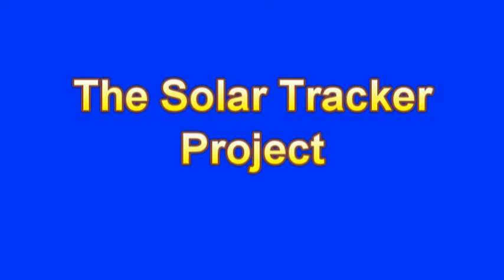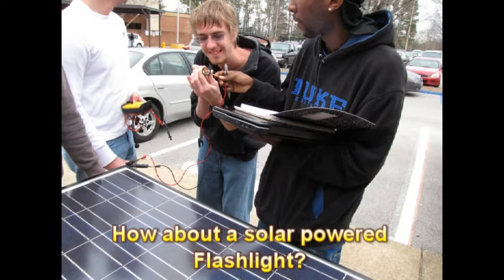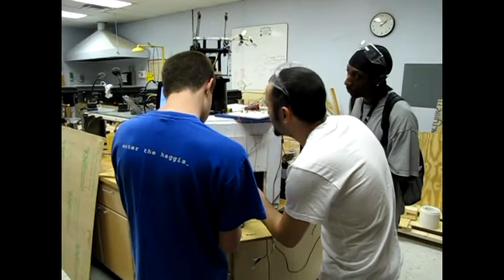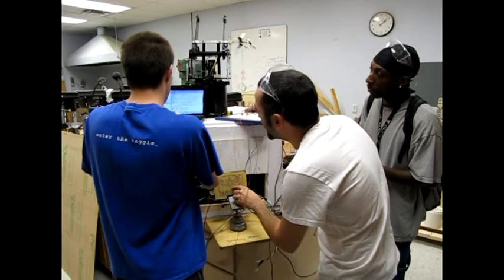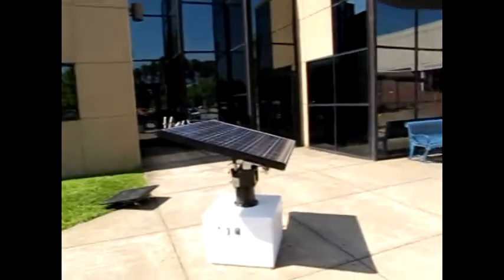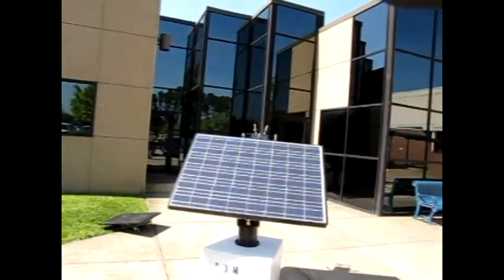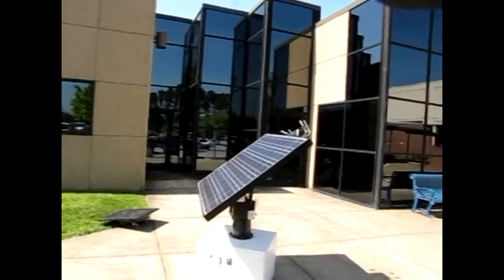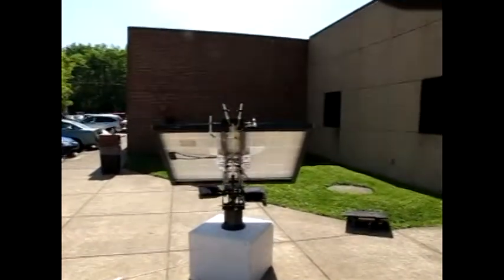Solar Tracker project Spring 2010.mpg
Updated to add a student to the credits.